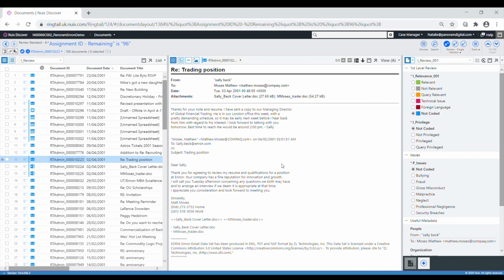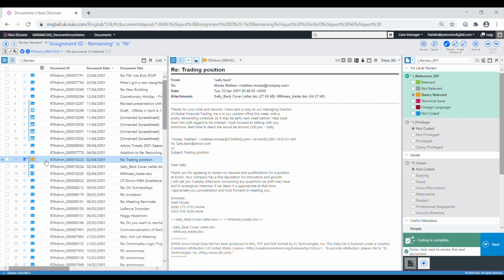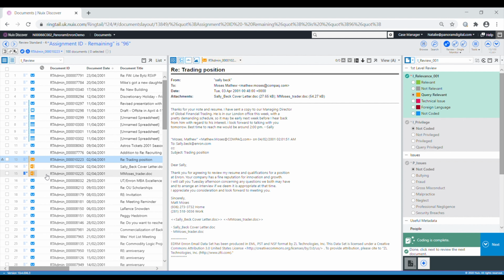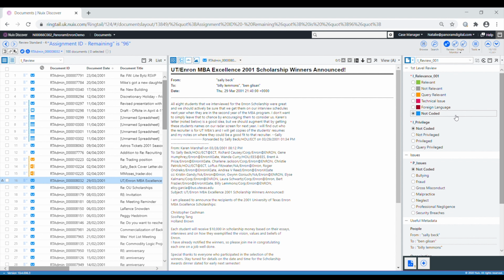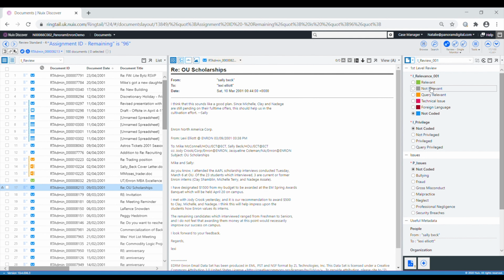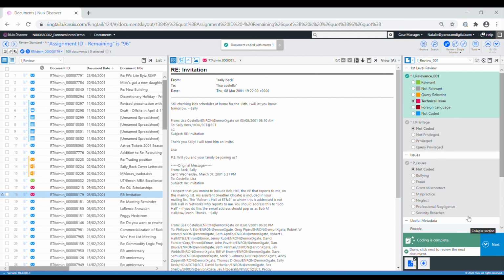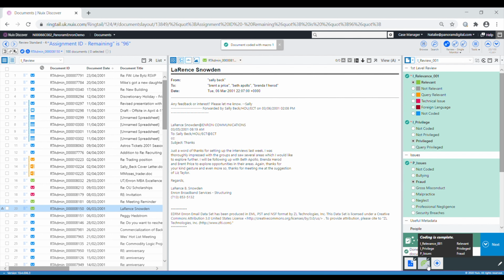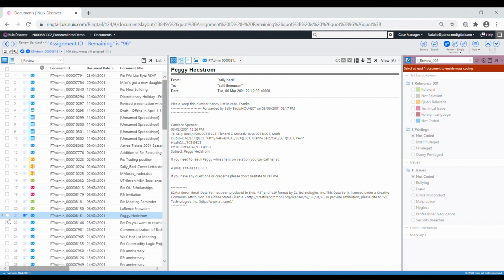Coding Documents in Nuix Discover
This short video shows how to code documents using quick codes and conditional codes, including tips on how to speed up your coding process.